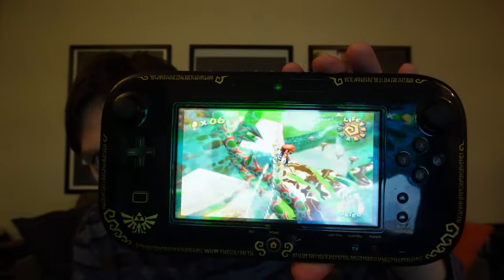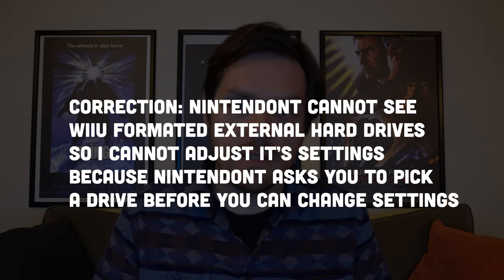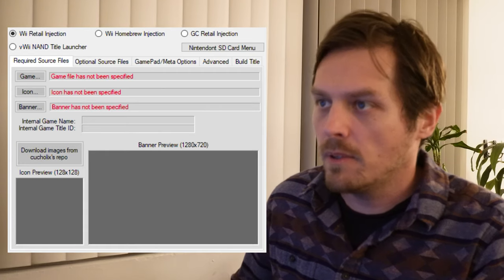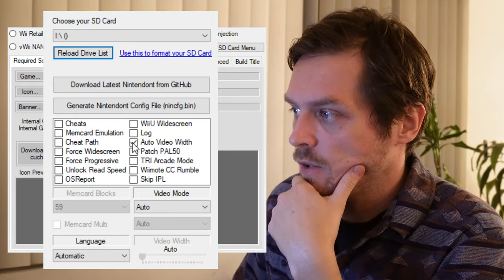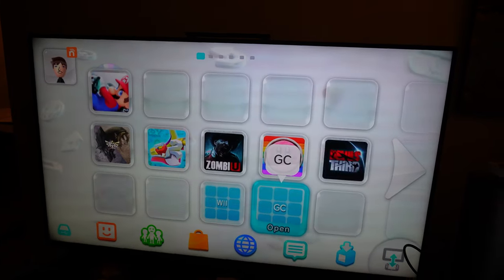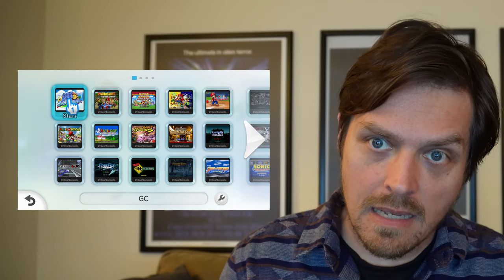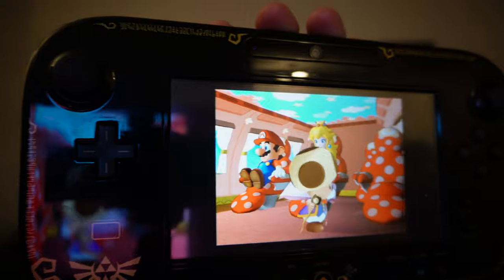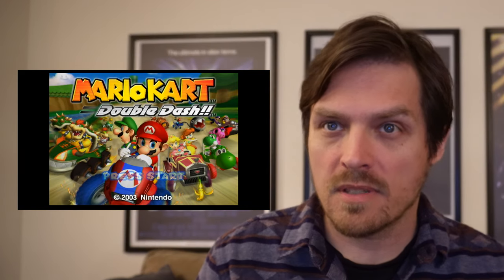BEST Nintendont Settings for Gamecube on WiiU for 4x3 on 4K TV 2023!!!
How to Make the Gamecube play in 4x3 on the WiiU!

TLDR:
Put WiiU SD Card into PC / MAC
Open TeconMoon WiiVC App
Glick GC Retail Injection
Open Nintendont Settings
Uncheck Everything
Check Memcard Emulation (251 blocks)
Change slider to set Video width to 720
Click Generate NintendontConfig
Eject SD Card
Place in to WiiU
Power On Once then Power Off
Power on again and Gamecube games should be 4x3!

Using the Tiramisu hack to install apps like Nintendont, I used the TeconMoon WiiVC injector to install Gamecube games to the WiiU mainscreen. This allows me to load the games quicker vs going into Nintendont. Plus it looks nicer on the homescreen and I've placed Gamecube, Wii, and WiiU games into their folders.

HOWEVER, the big problem is, Nintendont has an issue on the WiiU that by default stretches the games out so they are not in the original aspect ratio, 4x3. I don't like this look and I'm sure many of you don't either! I scoured the internet and could not find a fix so I figured it out on my own and am sharing it here.

— Before you do ANY of what I've outlined in the video, please make sure you have gone through all the steps to hack your WiiU using Tiramisu as outlined in the guide
— I would highly recommend watching @blainelocklair great video here on how to do the hack, however the modding guide above also is fantastic!

//Support Fix or Bricks
     ► MORE OPTIONS COMING SOON!

Timestamps
00:00 - Start
0:17 - Tip1 — Why 4x3 doesn't work and how to fix
1:52 - TeconMoon WiiVC Nintendont Settings
3:23 - Tip2 — Power cycling the WiiU to apply settings
4:13 - Super Mario Sunshine in 4x3
5:01 - Mario Kart Double Dash in 4x3
5:56 - Outro

//MY VIDEO and AUDIO Equipment used in this video
► Sony ZEV10
► Atomos NinjaV External Recorder